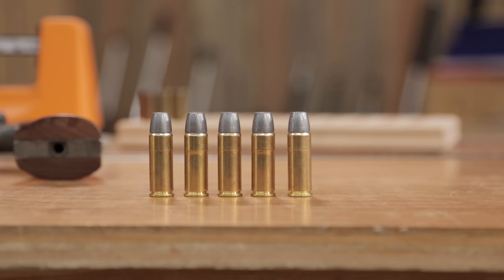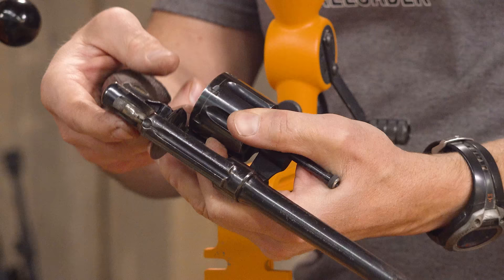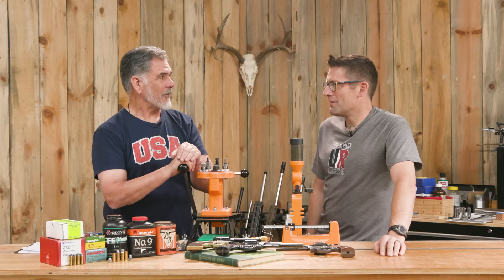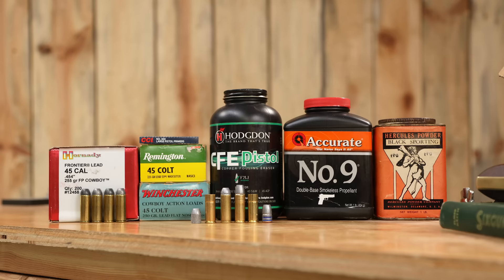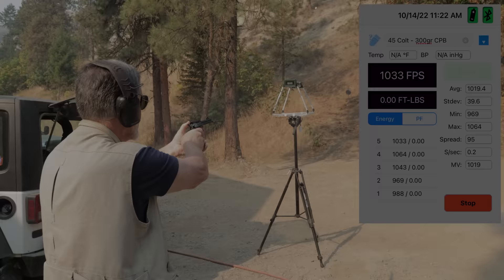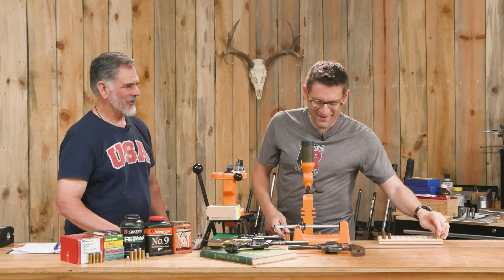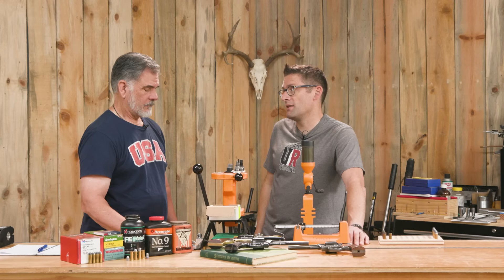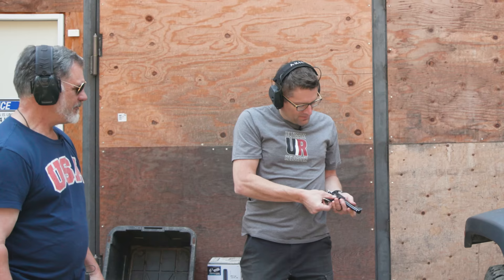45 Colt: Shooting and Reloading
This is a first on Ultimate Reloader! Shooting and reloading 45 Colt.

Ultimate Reloader LLC / gavintoobe Material Connection Notice:

The following Ultimate Reloader partners are featured in this video:
- Lyman Products